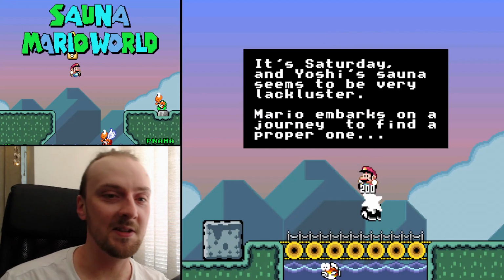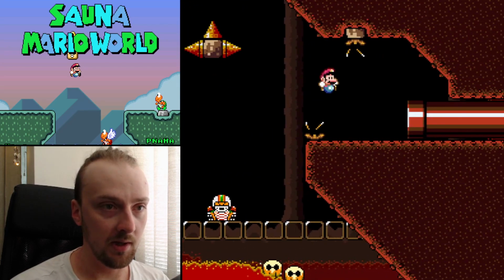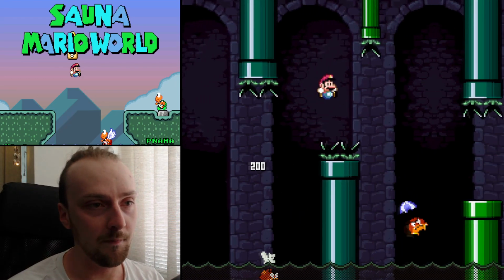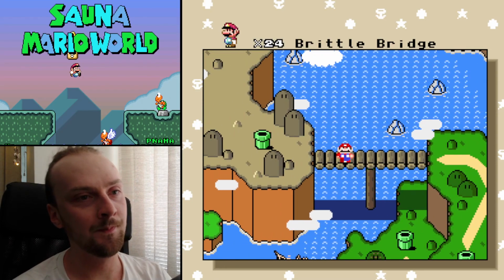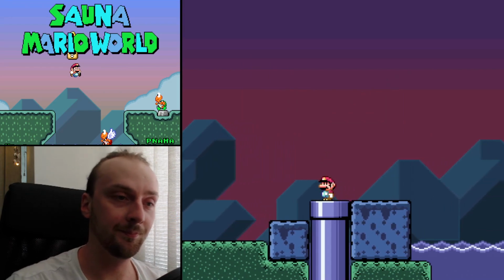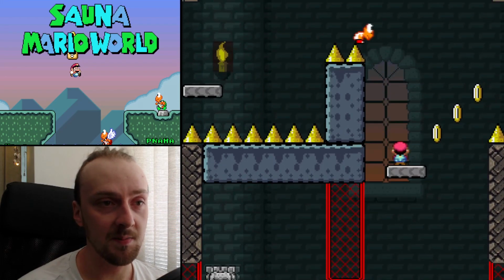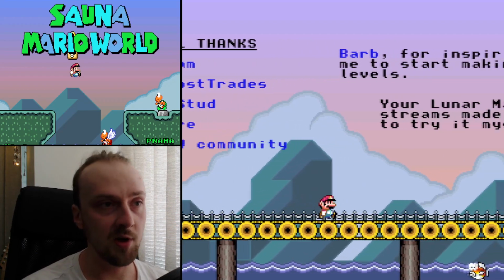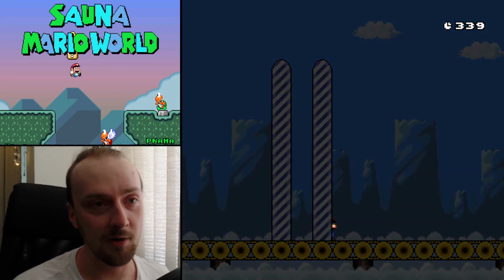Sauna Mario World playthrough & dev commentary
I finished making this hack last year, and I always wanted to do a video about it. So here's a video of me playing through it and talking about stuff related to it, or whatever came to my mind. In the end you can get a sneak peek from Sauna Mario World 2, which is in the works!